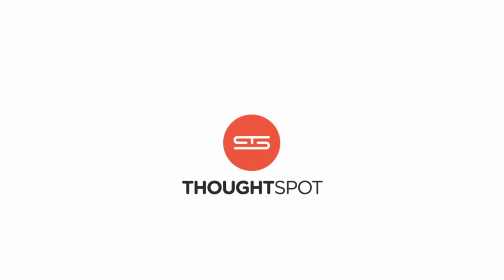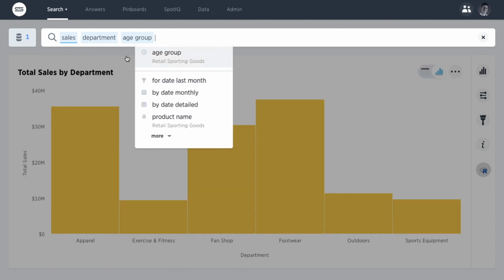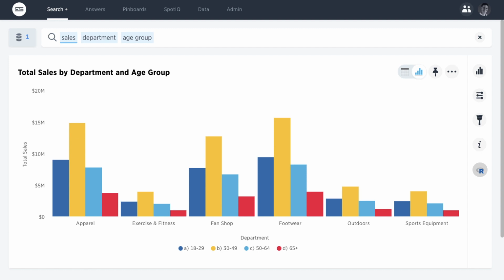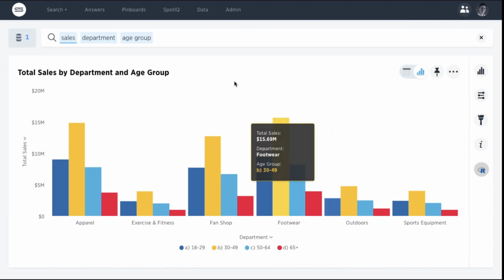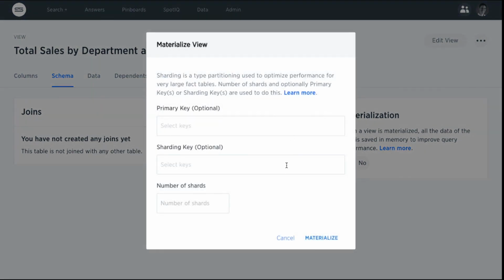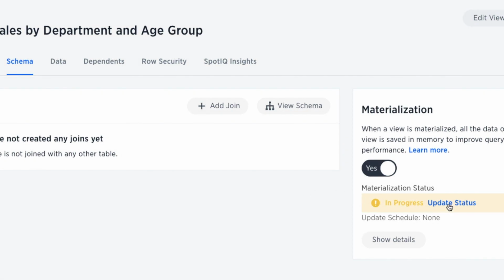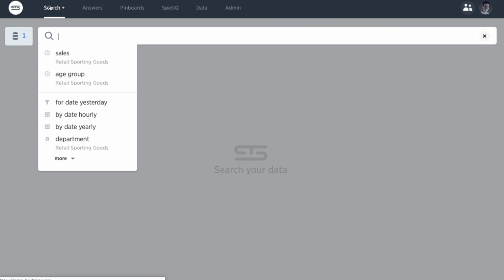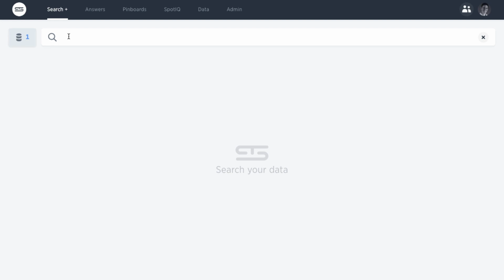Materialized Views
Execute blazingly fast queries on search results persisted as physical tables in-memory.